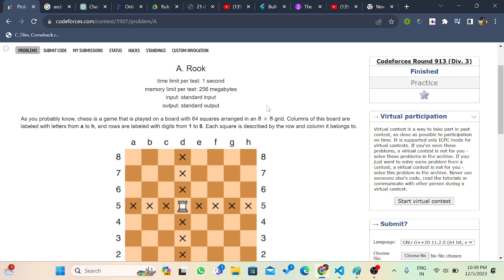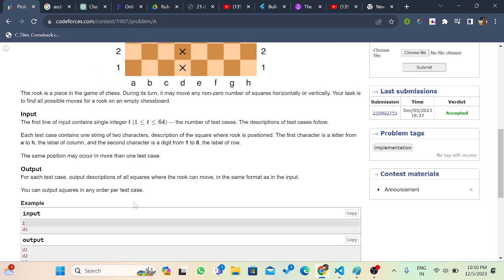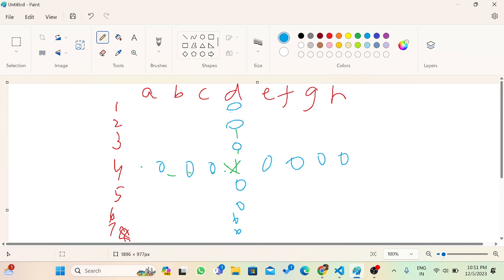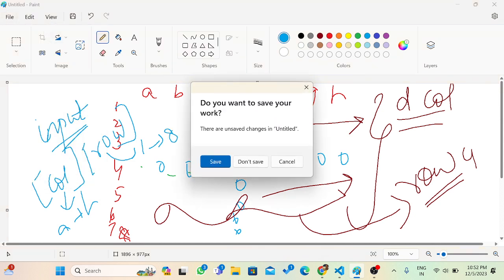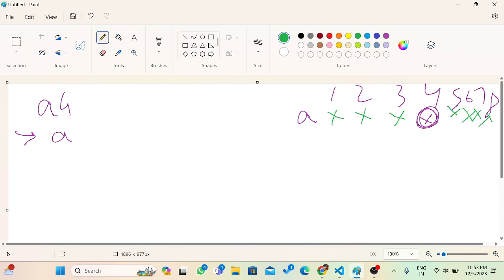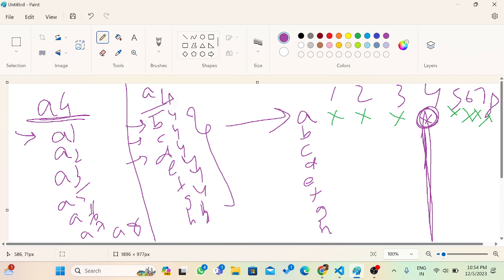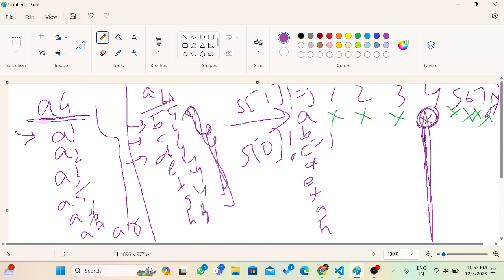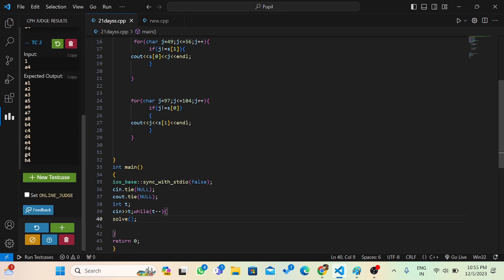A.Rook | Codeforces Round 913 (Div. 3) | DCC NIT-A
A.Rook | Codeforces Round 913  (Div. 3) ||  Solution ||

Happy Coding!